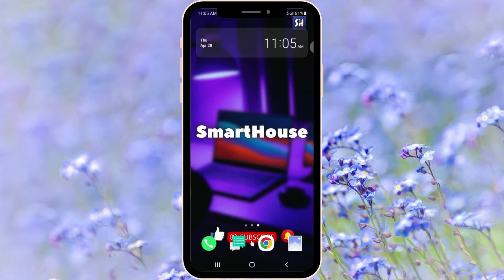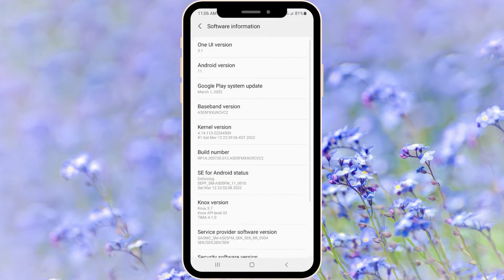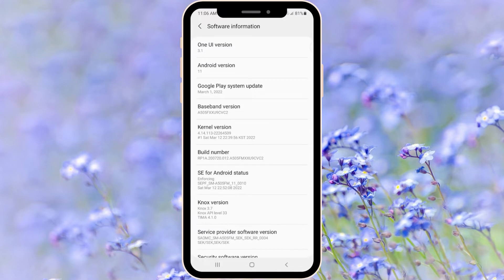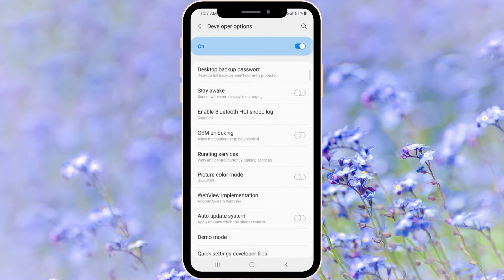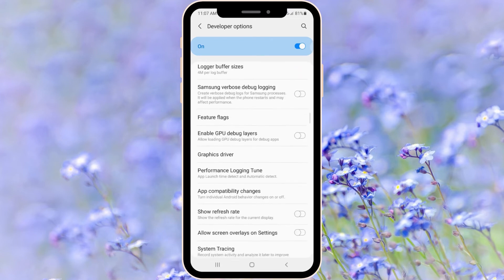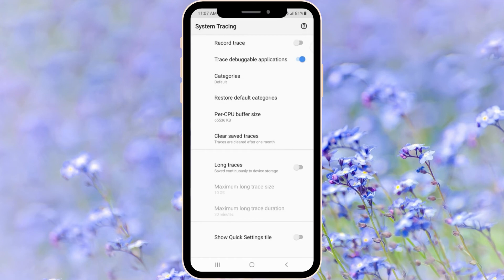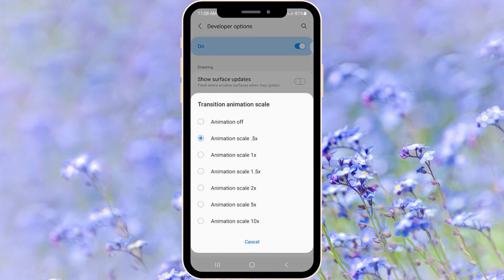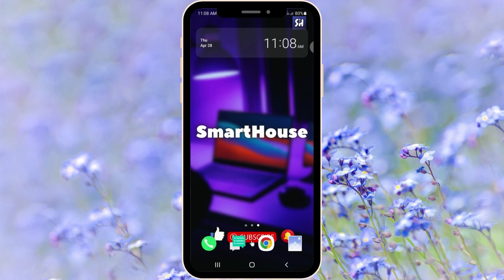Super Mod on ANY Android Phone! Apps Crashing! How To Fix Crashing Apps/Games On Any Android Phone?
Hey guys! In this video I'II show you Super Mod on any Android Phone. How To Fix Crashing Apps/Games On Any Android Phone? Solution :)